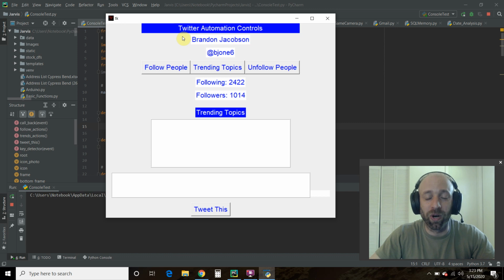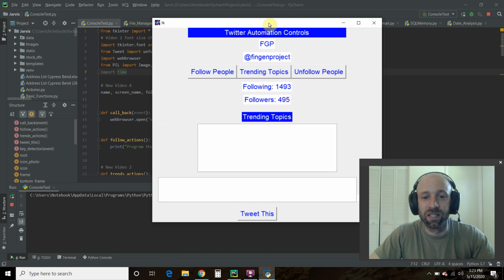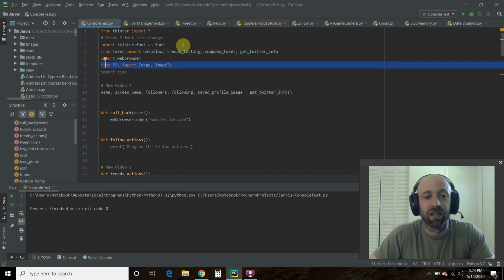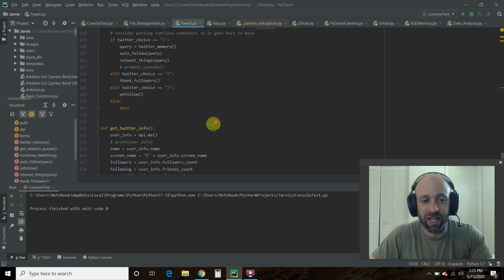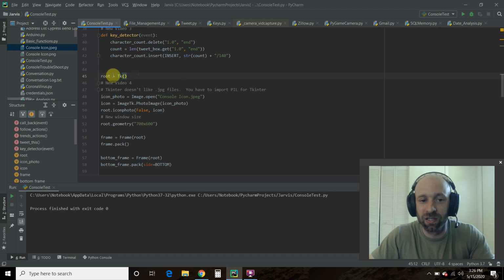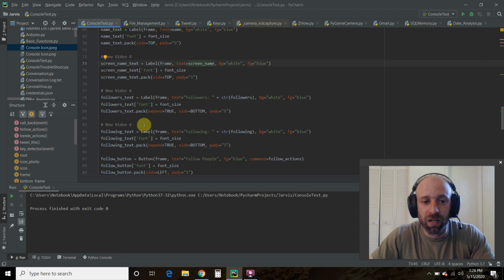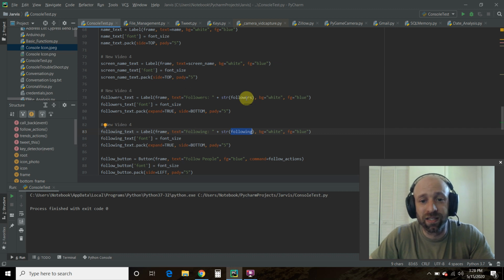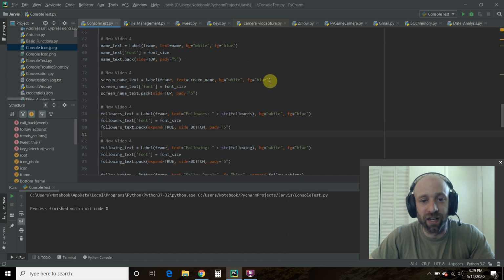Python Tkinter - Building a Twitter App | #72 (Tkinter #4)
In this video, we use the information from our last Tweepy video and display it on our console.  We also changed the icon too.  We're getting close to not needing to log into Twitter at all.